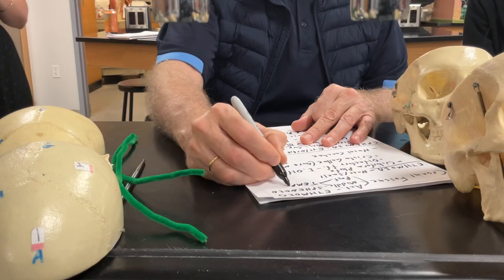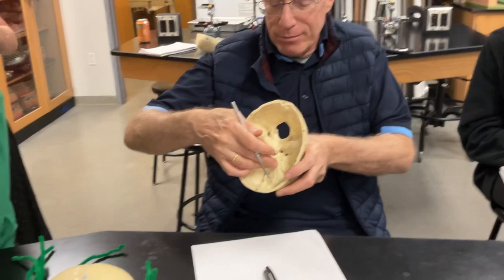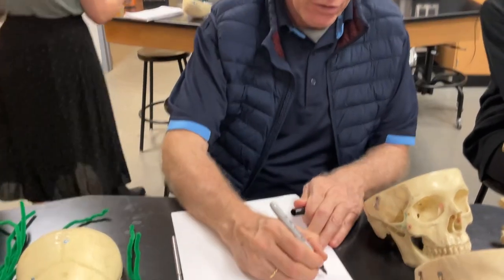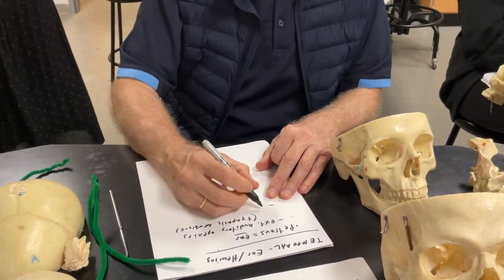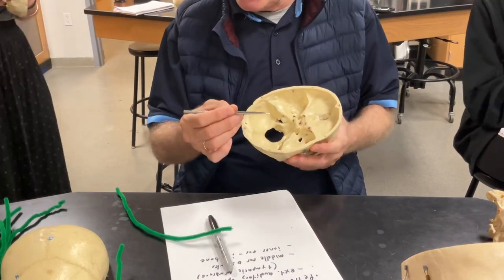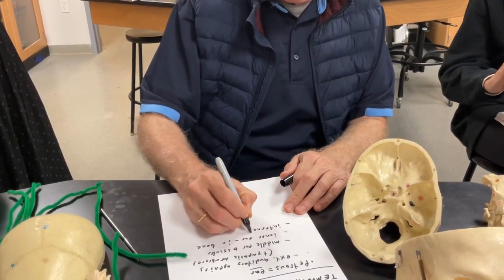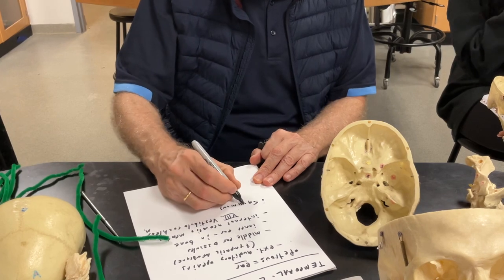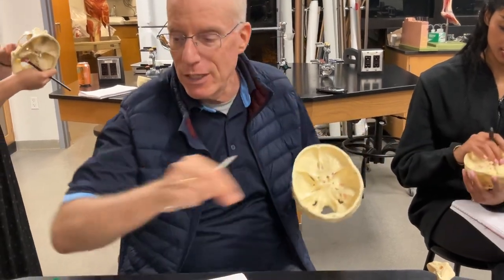A&P 1 Lab: Brain 3